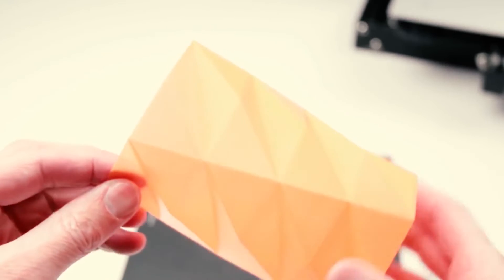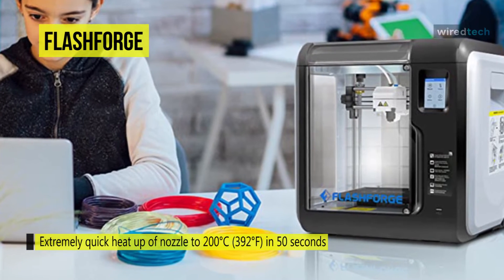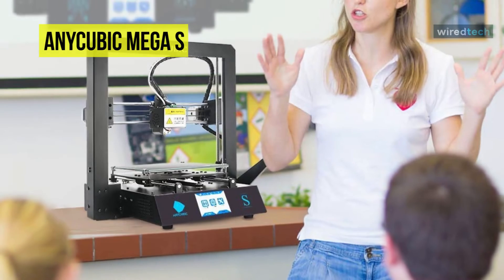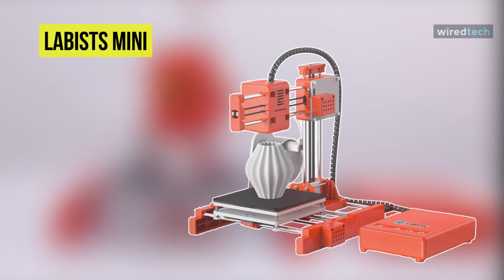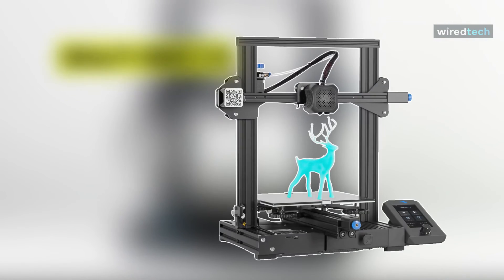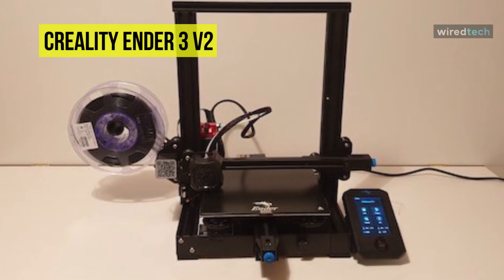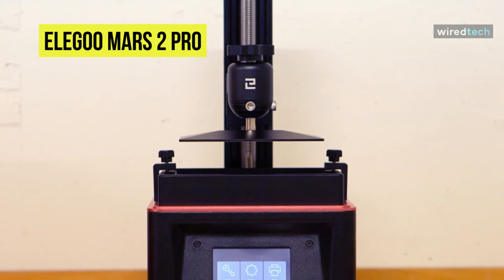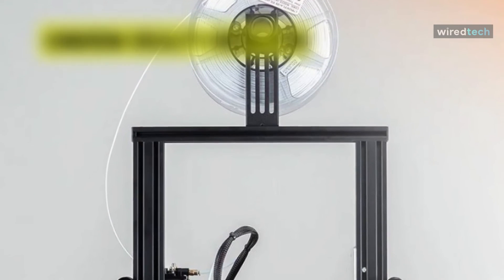The Best 3D Printer in 2020 [In House 3D Printing!]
➟ Comgrow Creality Ender 3 Pro
➟ ELEGOO Mars 2 Pro
➟ Creality Ender 3 V2
➟ LABISTS Mini
➟ ANYCUBIC Mega S

Ola Amigo, We Have The Best 3D Printer Fit For You Here!

Being capable of taking home one of the best 3D printers is no longer thought of the future. And, regarding the amount of potential these gadgets are packing, you have ample reason to. These are the best 3D printers 2020.

00:00 Intro
00:43 FlashForge
01:38 ANYCUBIC Mega S
02:33 LABISTS Mini
03:30 Creality Ender 3 V2
04:27 ELEGOO Mars 2 Pro
05:26 Comgrow Creality Ender 3 Pro